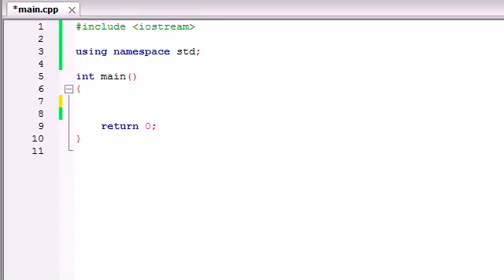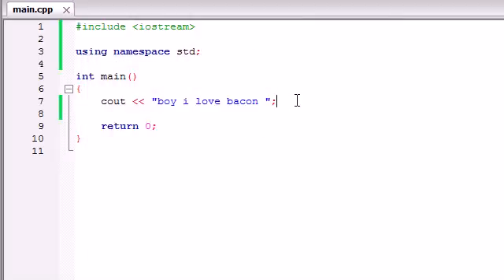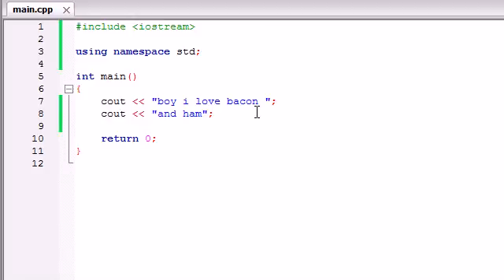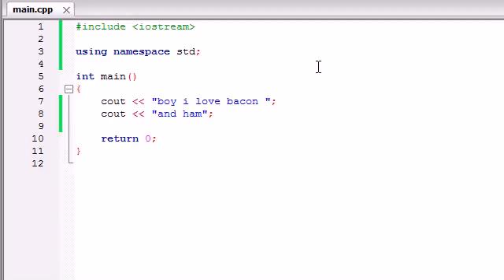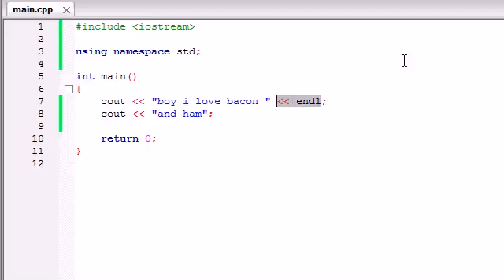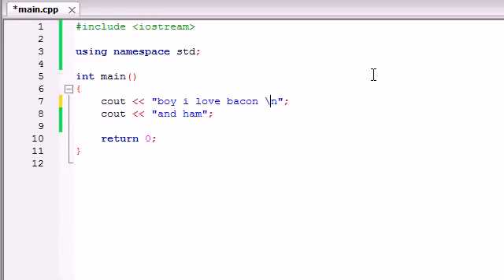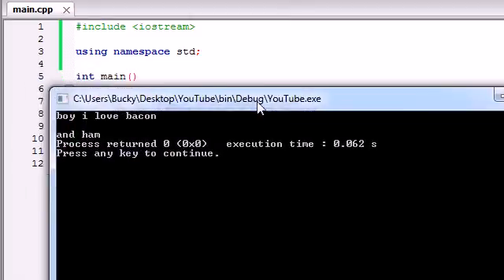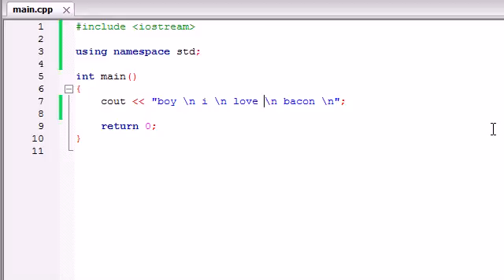Buckys C++ Programming Tutorials 3 More on Printing Text